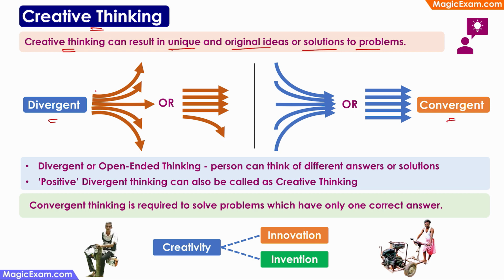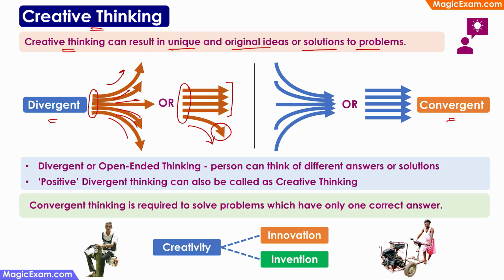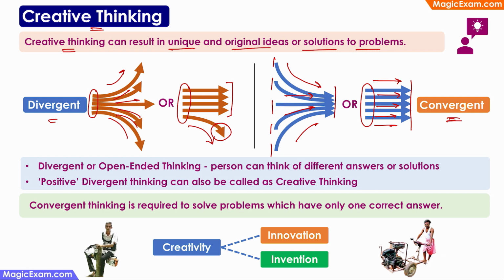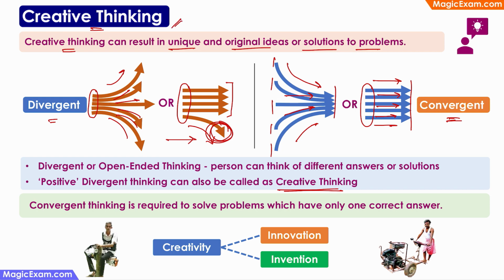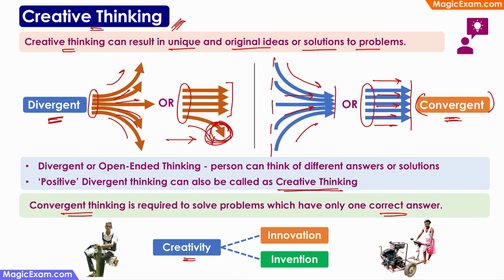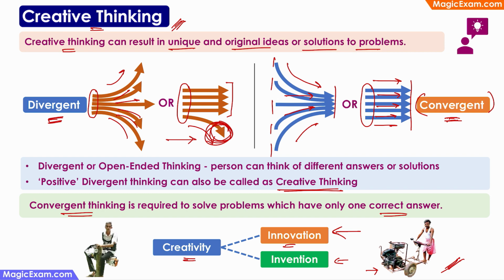What is Creative Thinking ? - CDP Concepts English Explanation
Creative Thinking

Creative thinking can result in unique & original ideas or solutions to problems.
Divergent or Open-Ended Thinking - person can think of different answers or solutions
‘Positive’ Divergent thinking can also be called as Creative Thinking
Convergent thinking is required to solve problems which have only one correct answer.
Creativity includes innovation & invention.